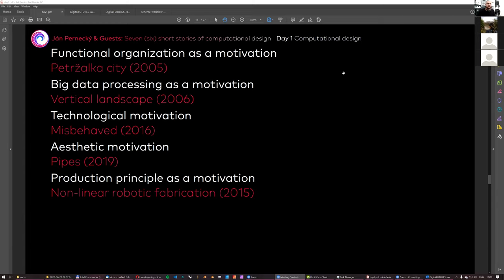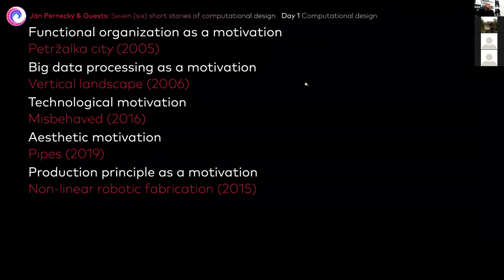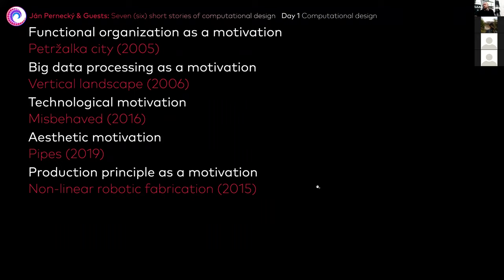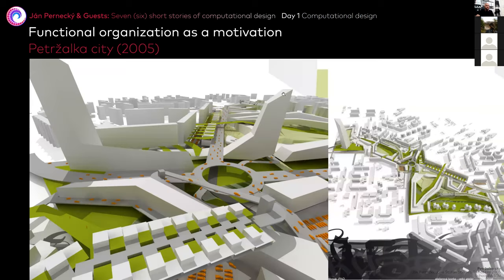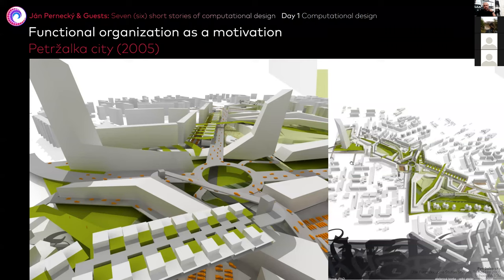DigitalFUTURES | Jan Pernecky & guests | Day 1 | Computational design | Hands-on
Seven (six) short stories of computational design| DigitalFUTURES WORLD
Jan Pernecky & guests
Subdigital | rese arch | UMPRUM

Day 1: Computational design - Hands-on

Defining a project
GUIDE: Ján Pernecký
CONTENT: Looking back at various projects, identifying their primary concern and finding its position in the context of computational design.
5. Functional organization as a motivation: Petrzalka city (2005)
6. Technological motivation: Misbehaved (2016)
7. Aesthetical motivation: Pipes (2019)
8. Production principle as a motivation: Non-linear robotic fabrication (2015)